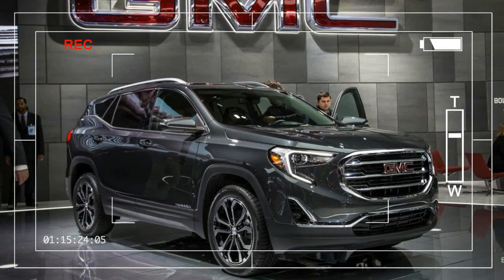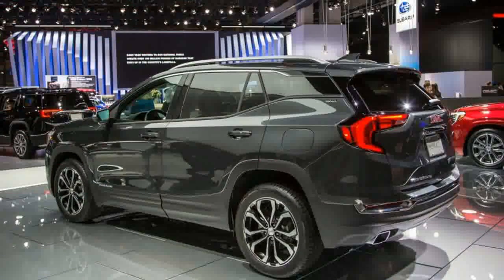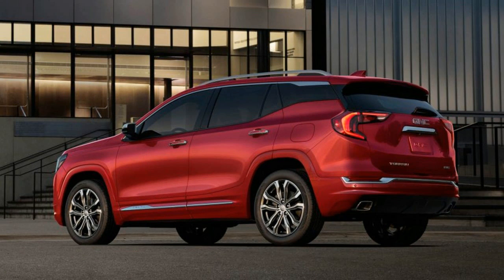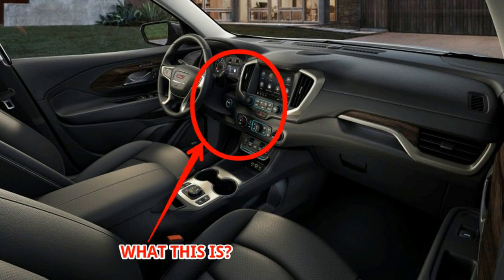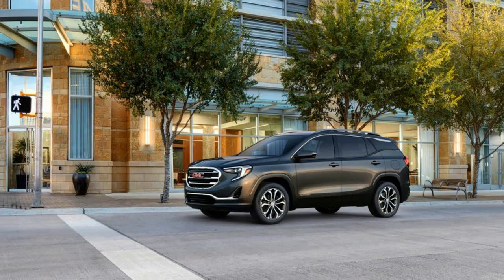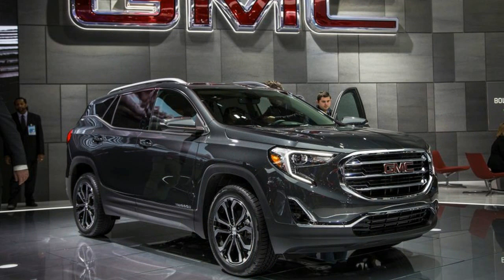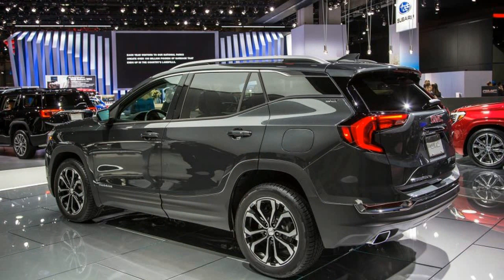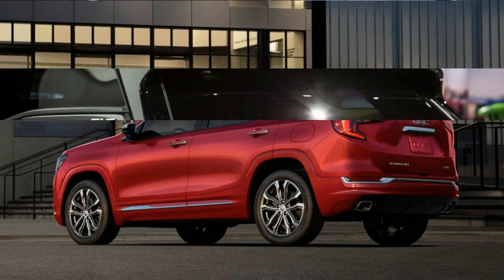Hot News 2018 GMC Terrain 2017 Detroit Auto Show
Hot News 2018 GMC Terrain 2017 Detroit Auto Show - If rarity could be said to imply premiumness, then count GMC’s Terrain crossover as upscale compared with its close sibling, the Chevrolet Equinox. Since the Terrain nameplate was introduced in 2010, GMC has sold 700,000 examples of its compact SUV, while Chevrolet has sold more than 2 million Equinoxes since 2005—as long as you don’t count a five-year head start as cheating.

GMC Terrain, 2018 GMC Terrain price, 2018 GMC Terrain update, 2018 GMC Terrain review, 2018 GMC Terrain release, 2018 GMC Terrain UK, 2018 GMC Terrain USA, 2018 GMC Terrain India, 2018 GMC Terrain News